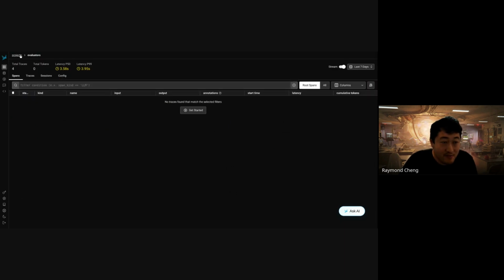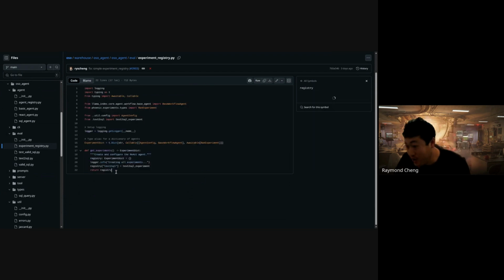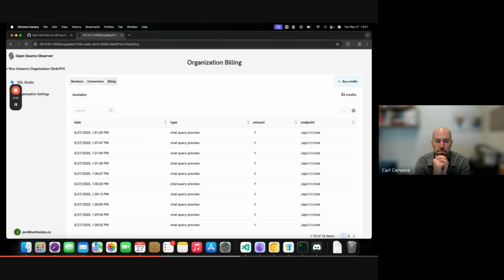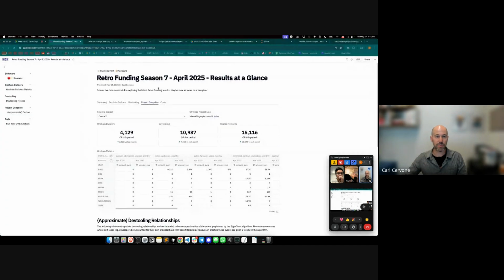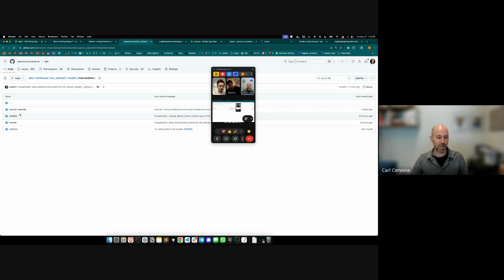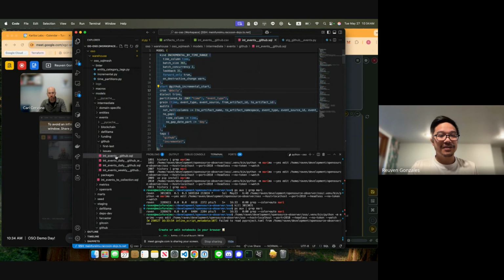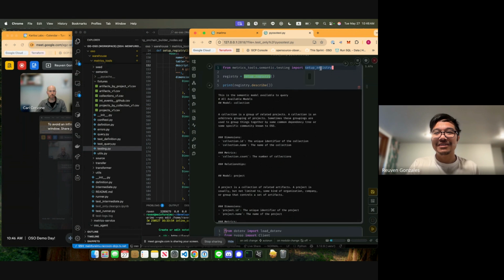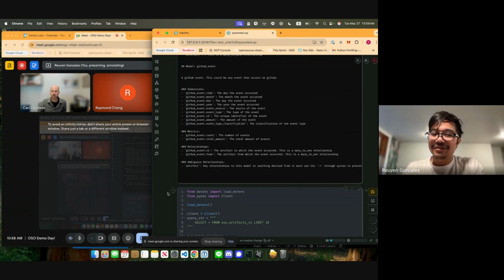OSO Demo Day! (May 27, 2025)